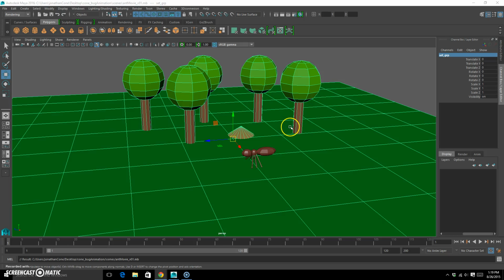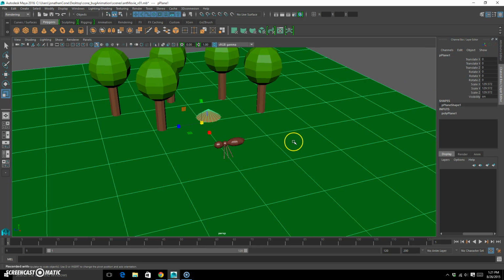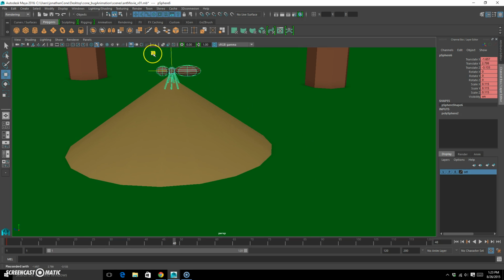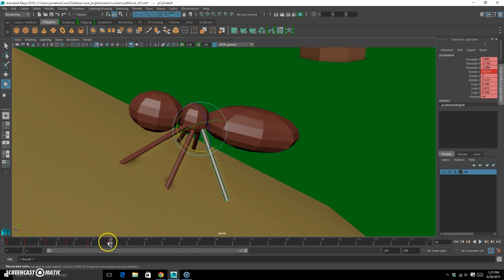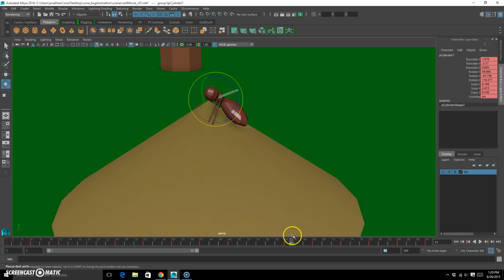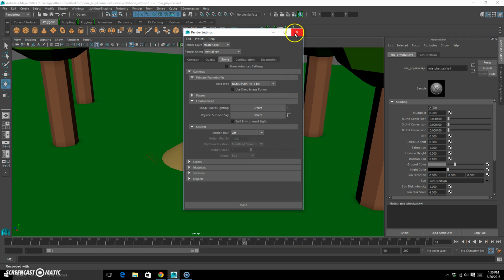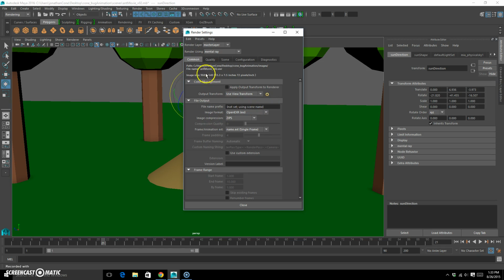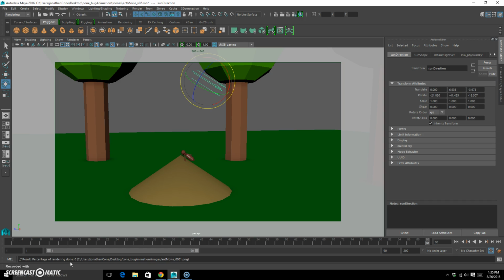simple bug animation 02